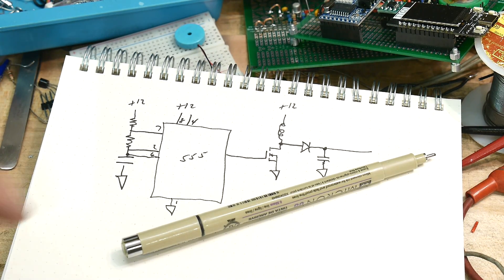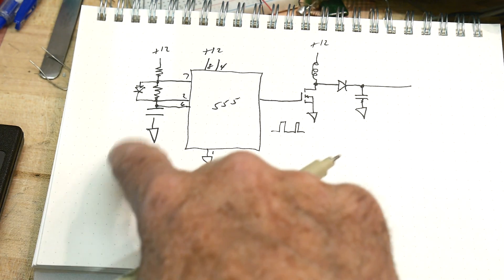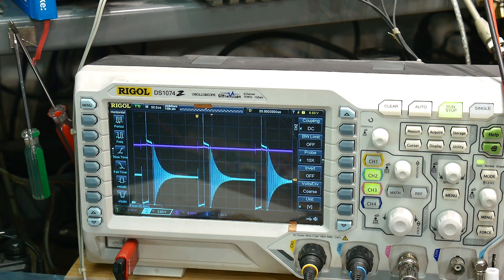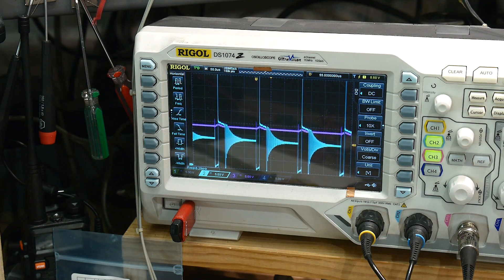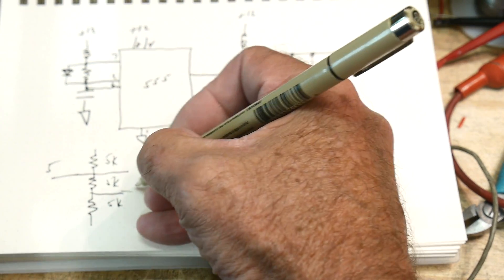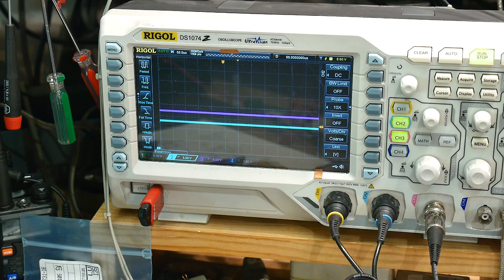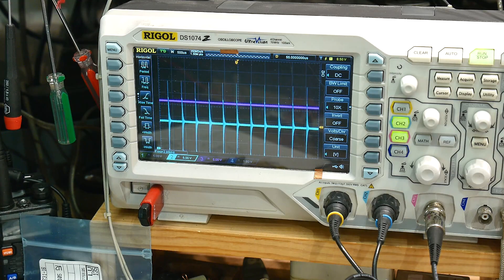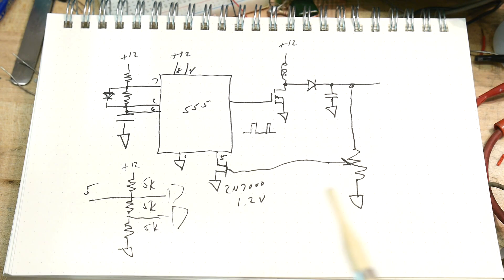#837 NE555 Boost Converter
Episode 837
I make a voltage regulated boost converter using an NE555 timer IC. Not a great circuit but gets the idea across